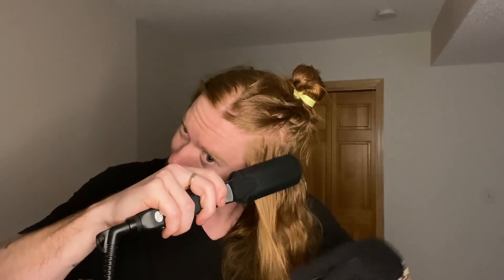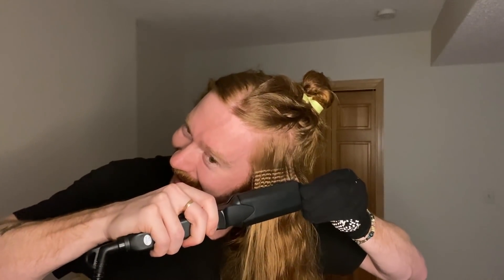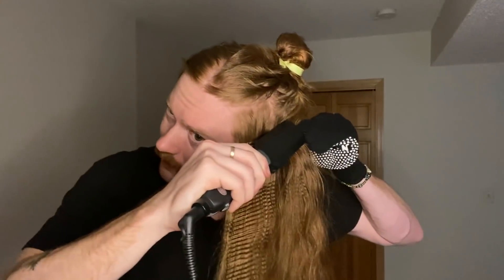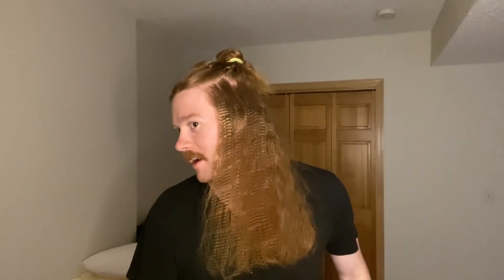I Listened To Y'all... And CRIMPED MY HAIR!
I saw a comment that said I should crimp my hair. Since I've done it once a while back I figured, "Hey I'm an expert at this now so I might as well do it." So I did... Crimping is weird. Enjoy!! JF

Love Y'all! 🤗